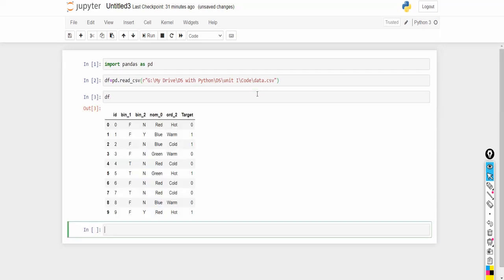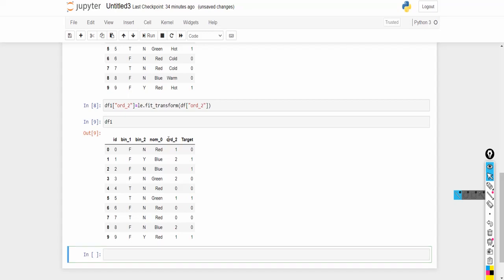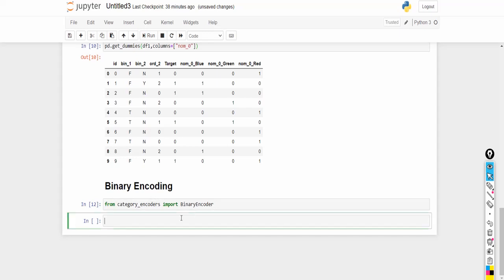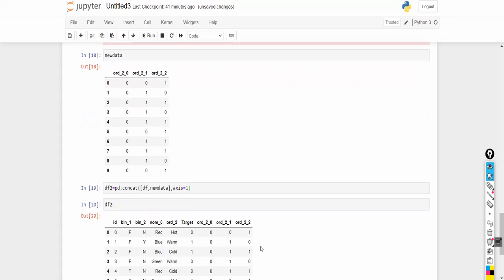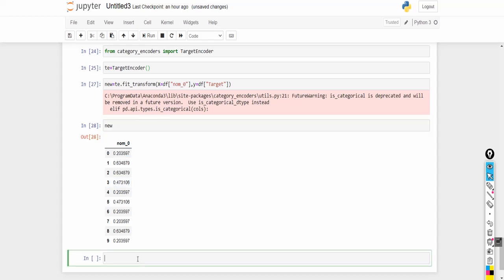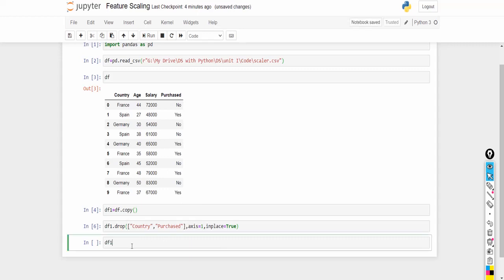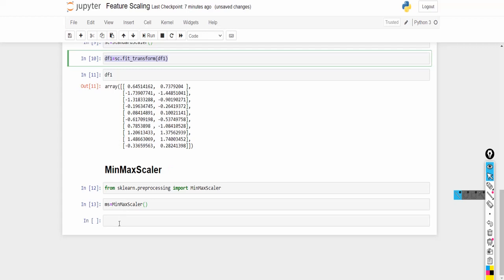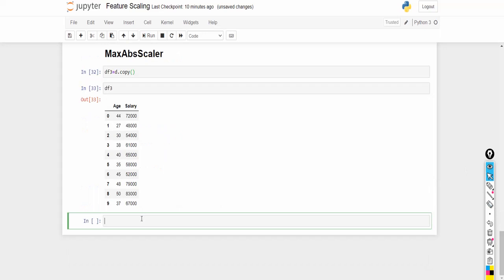Feature Scaling||Feature Encoding||Python